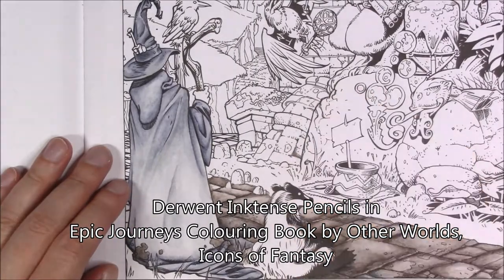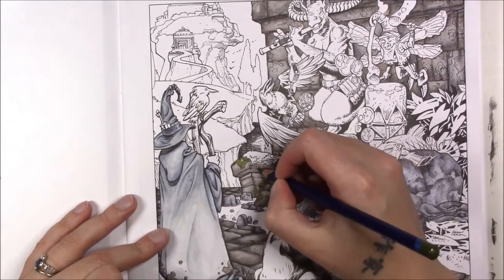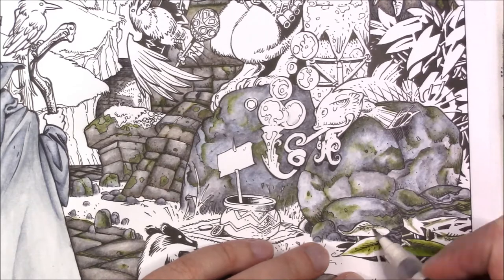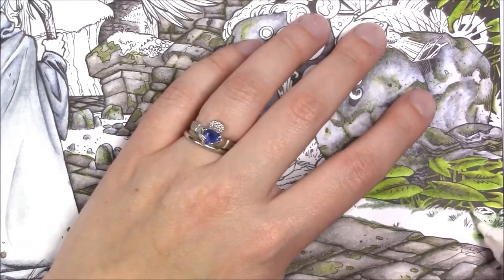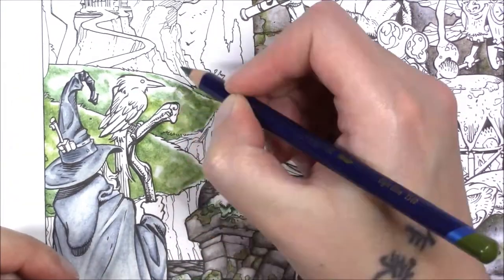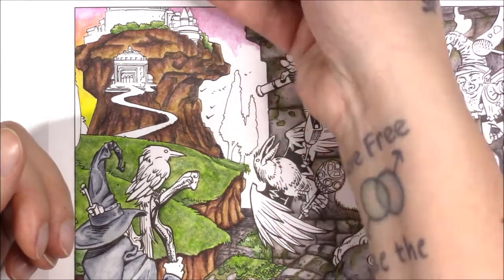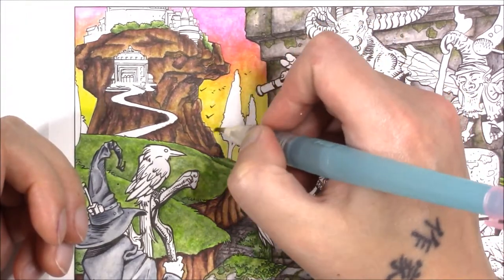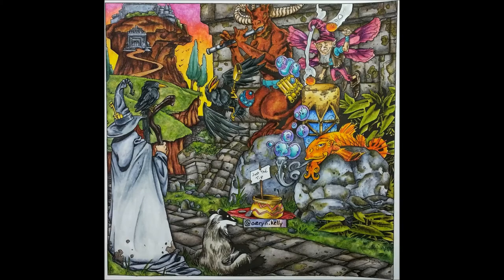Colouring #23: Inktense Speed Colouring in Colouring Book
I had a request to show how I colour with my 72 set of Inktense pencils. I got this new colouring book so I thought I'd film a how I colour a few pieces of this colouring book page.